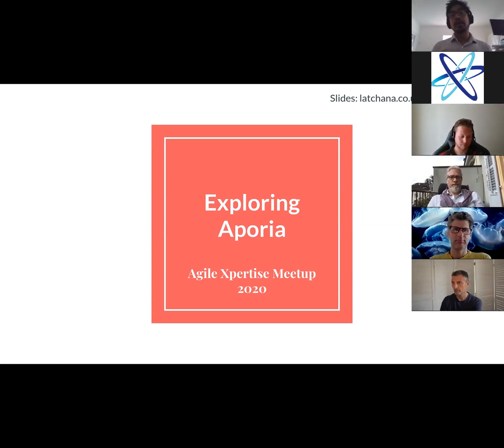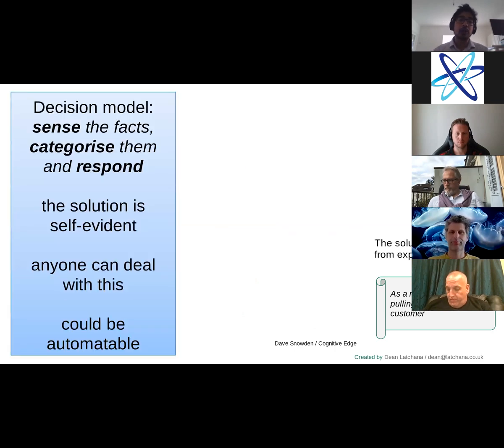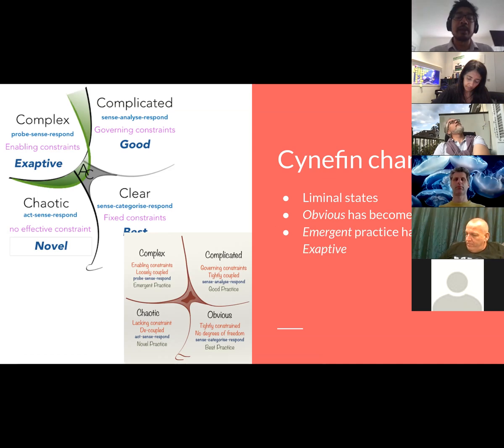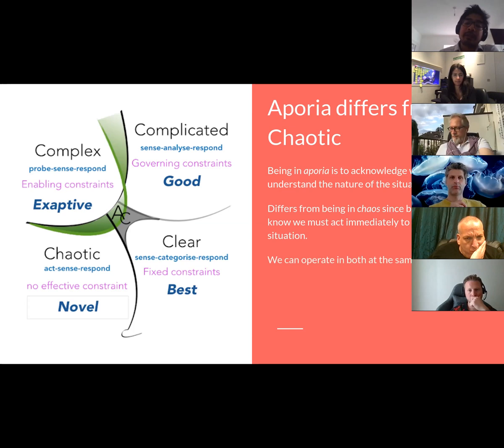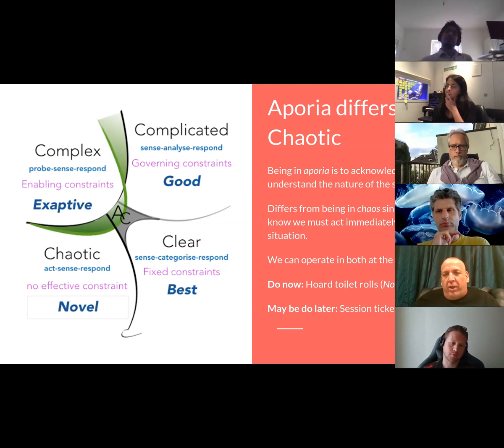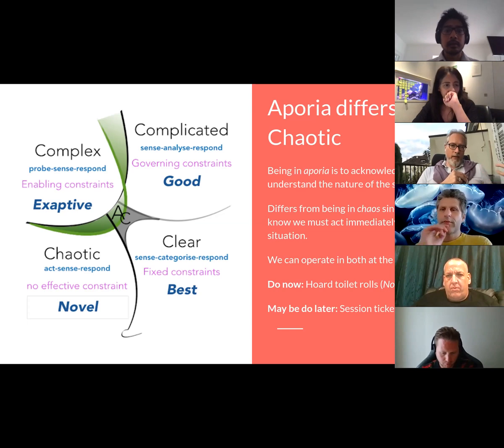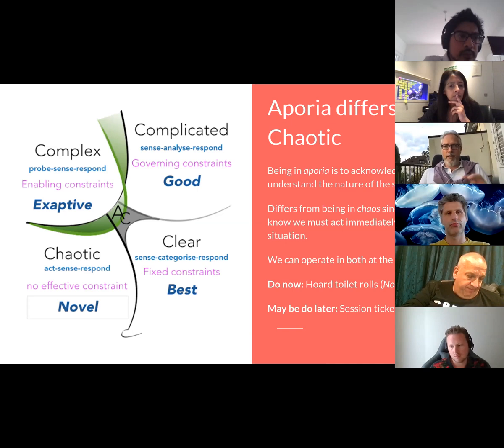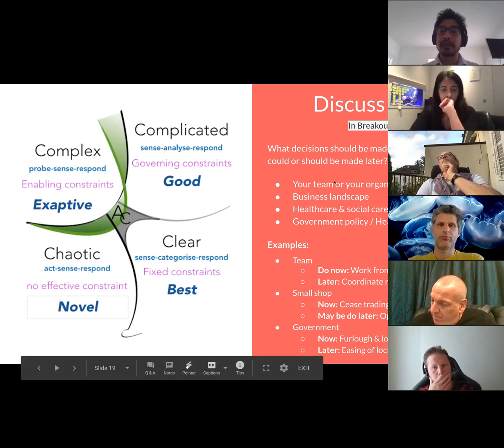Understanding Aporia - A recent change to the Cynefin framework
== WHAT IS APORIA ==
Cynefin’s Disorder domain has changed to include Aporia - a state of puzzlement and doubt. It’s a timely adjustment to the sense-making framework.

Aporia is a state of mind which allows us to, as Chris Corrigan states [1], “[confront] paradoxes and situations that have no resolution, no precedent and no right way forward.”

Zhen Goh (Goh Shuzhen) says [2], “Aporia provides a safe and curious vantage point for leaders.”

== ABOUT THIS MEETUP ==
Through discussion, we'll develop our understanding of Aporia, and explore how Aporia may help individuals and organisations. We'll explore how Aporia may help the global effort to understand and respond to a rapidly changing world.

Near or far, old or new members, all are welcome to join the meetup.